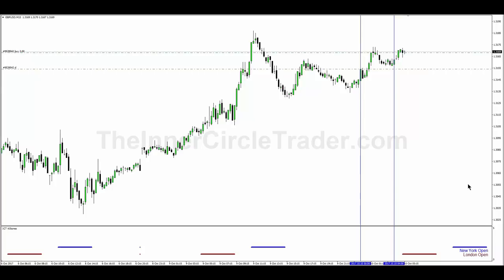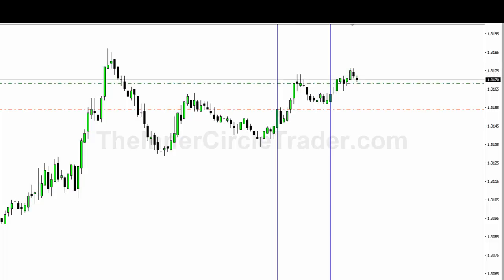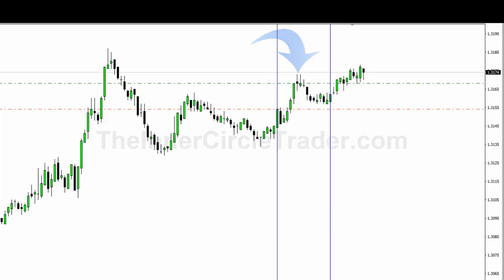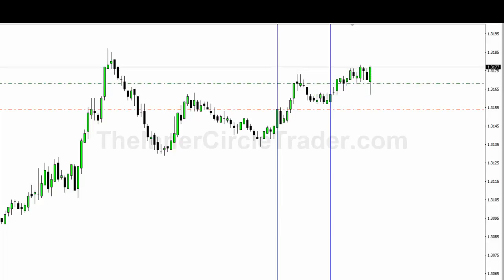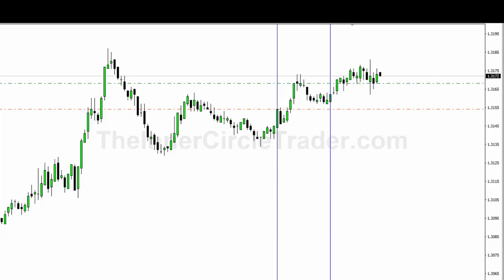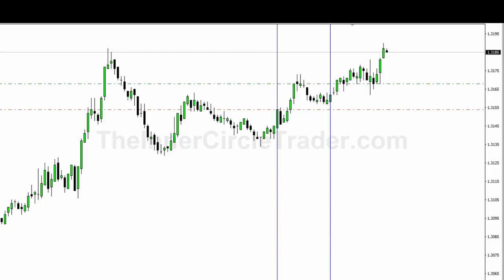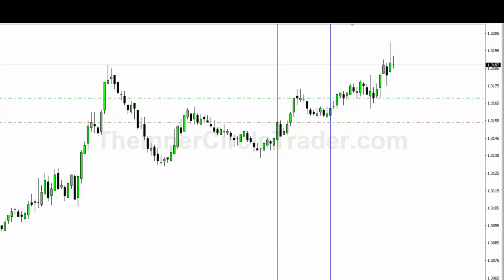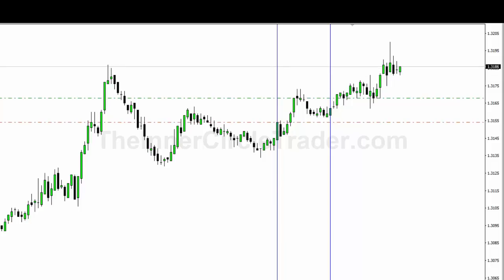Pattern Recognition - London Open OTE & Order Block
There is Risk in trading Forex.